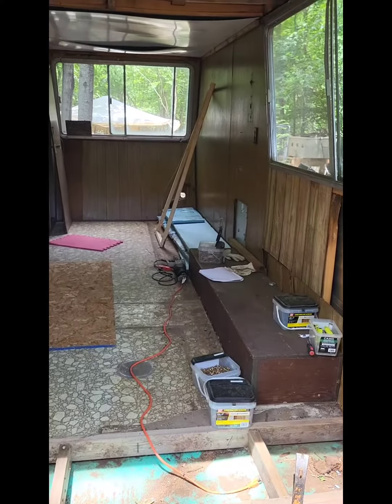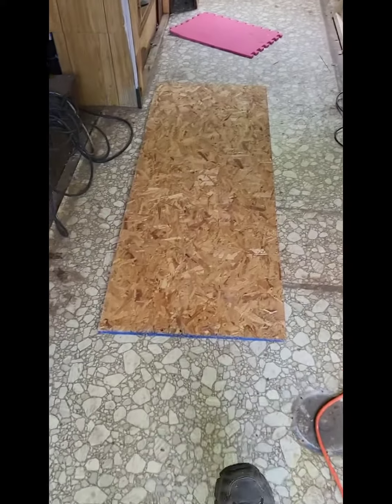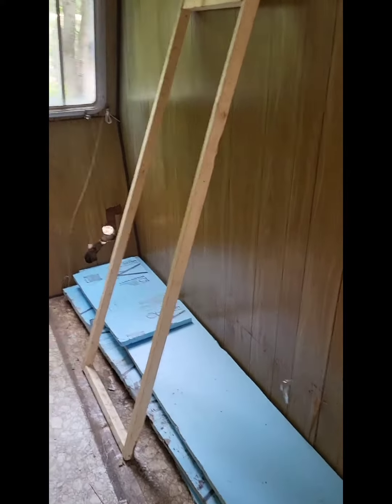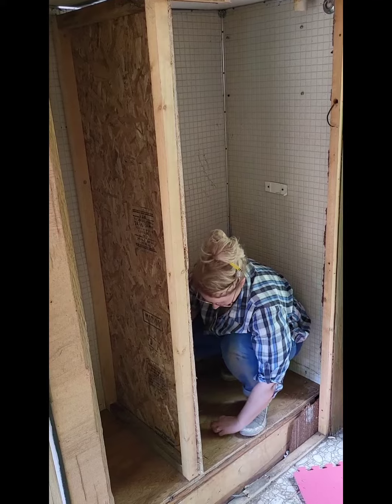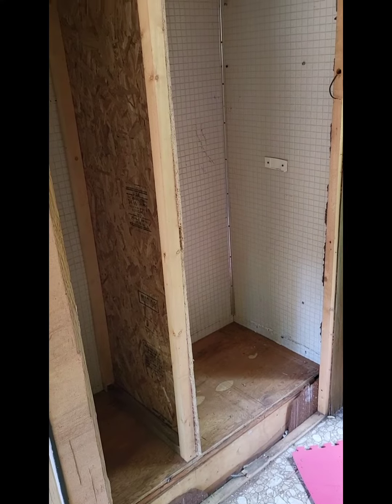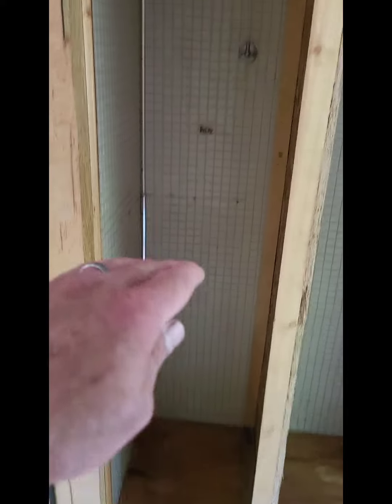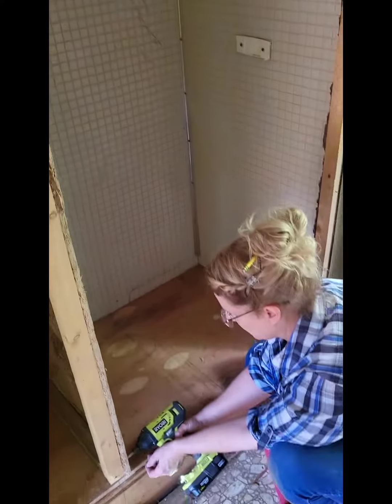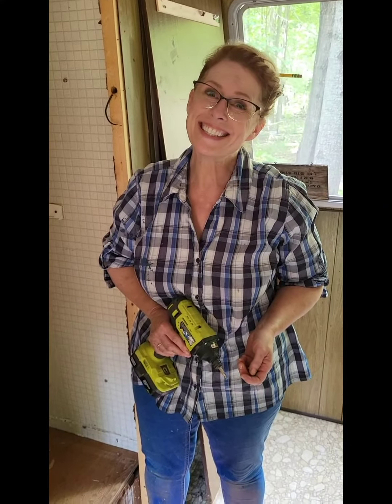Putting the Hens in the Fox house.